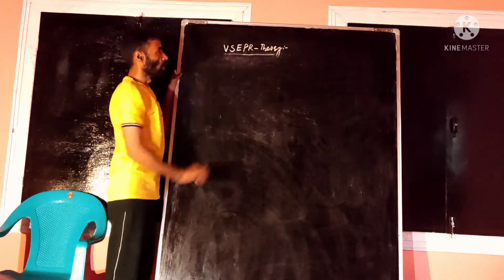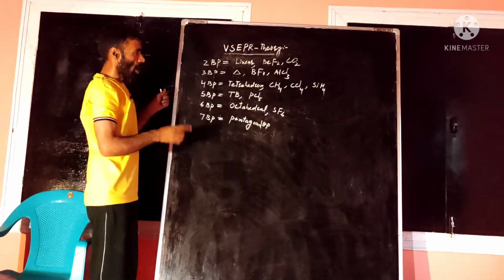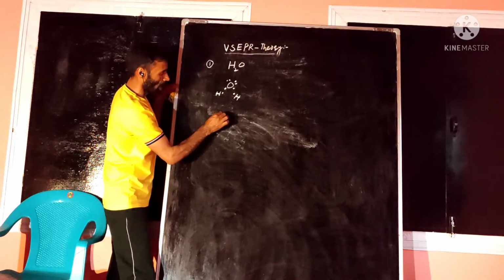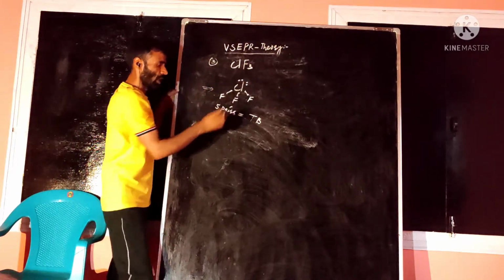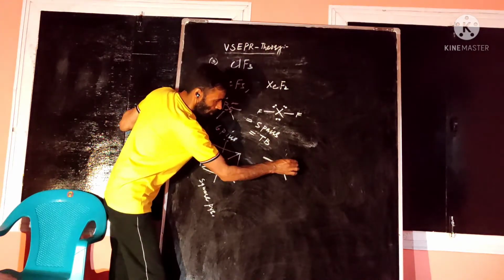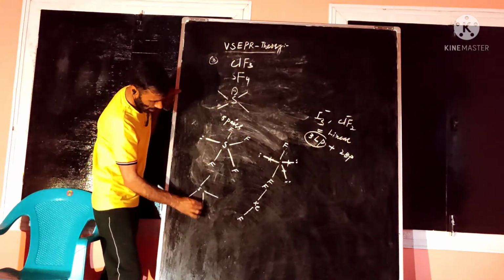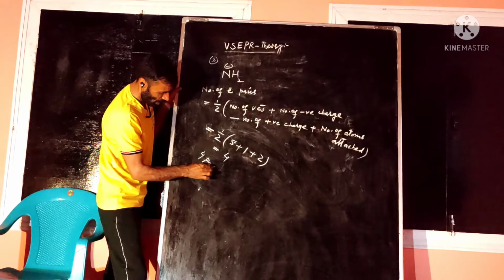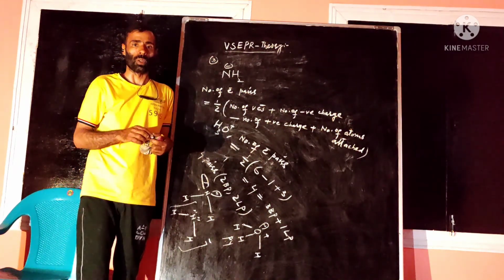VSEPR Theory, part 2(11th, Entrance Exams)ScienceKnowledgePlus